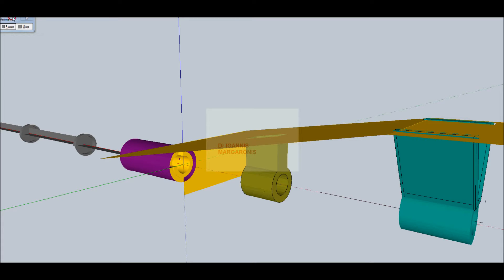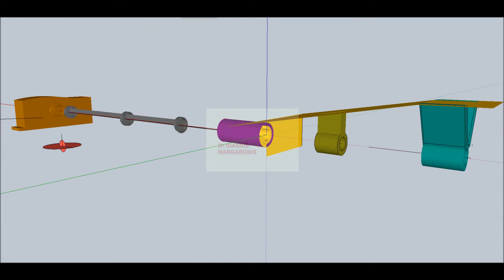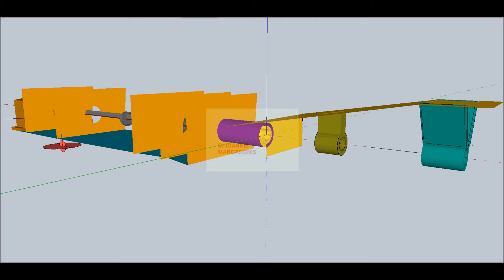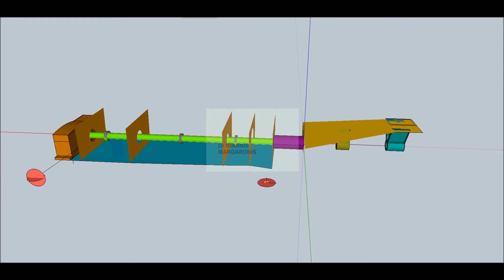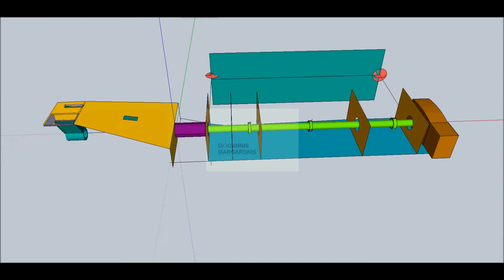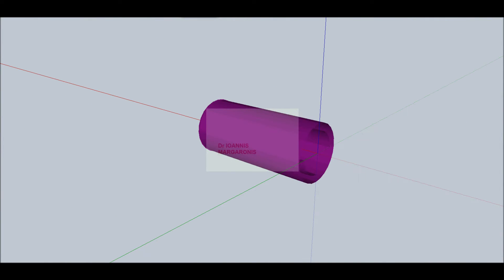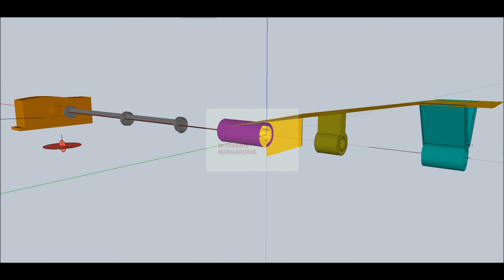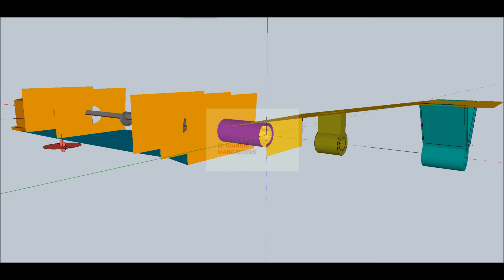Ship shafting alignment procedure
Ship shafting alignment procedure with offset of reference line